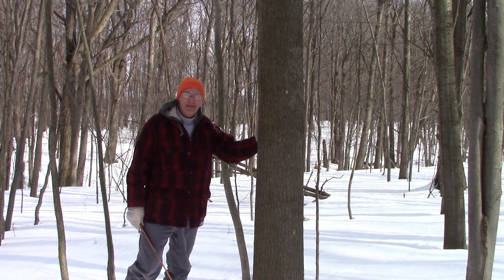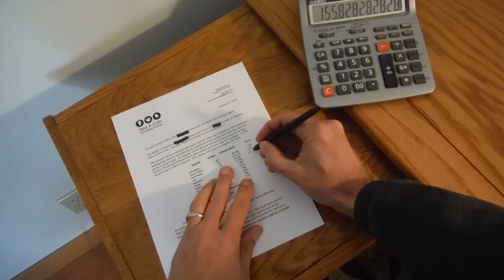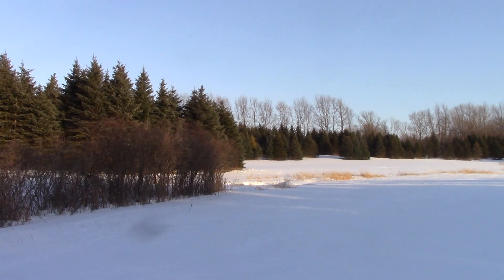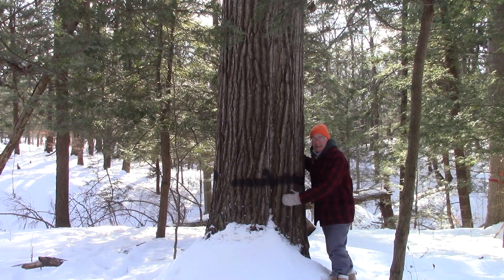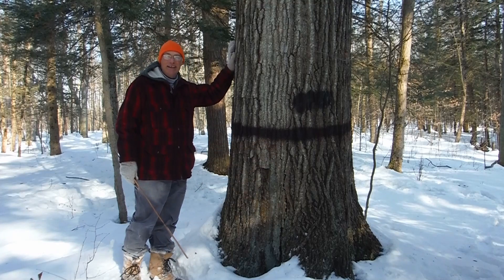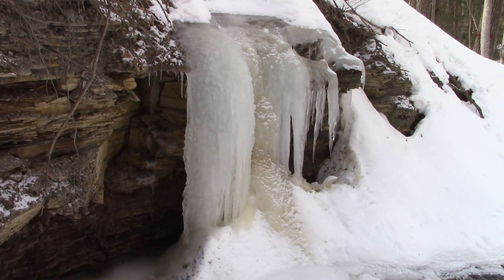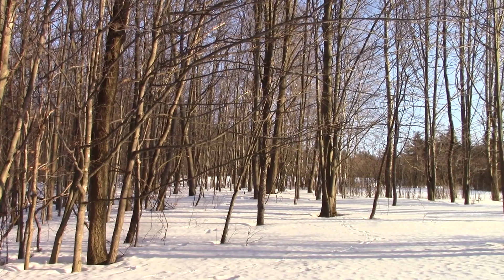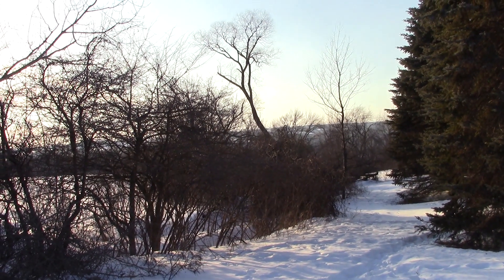Land of the Giant Oaks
For some woods, you just have to grab your camera.